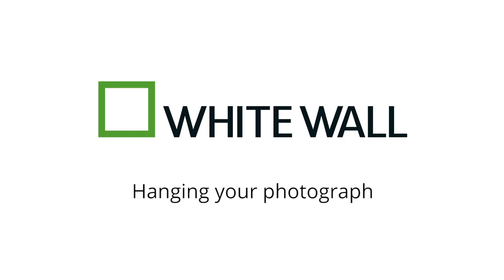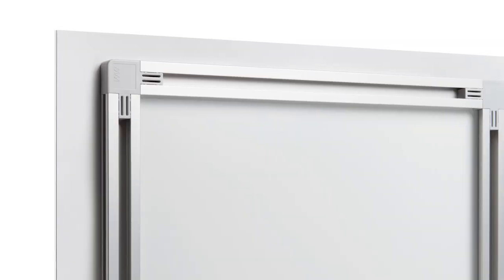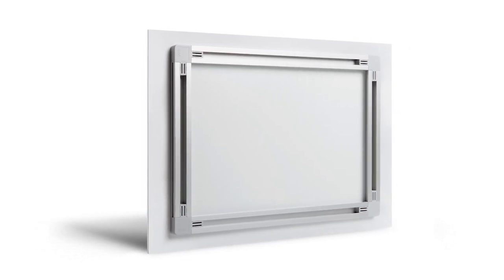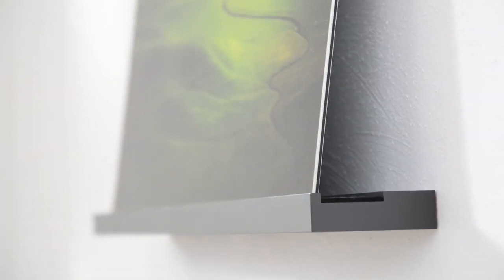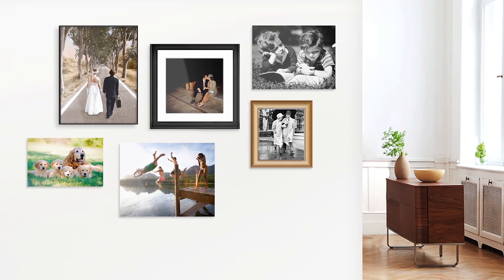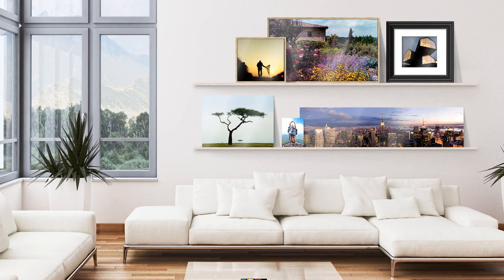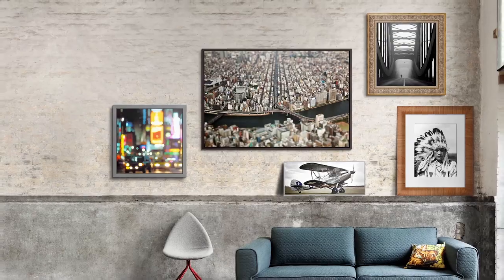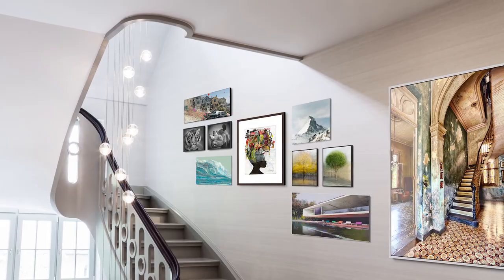Tips On Hanging Your Acrylic Print